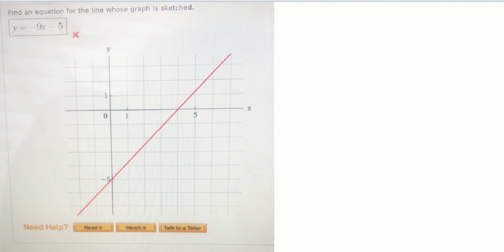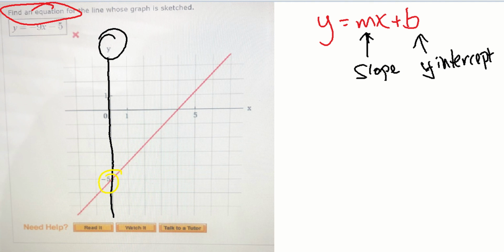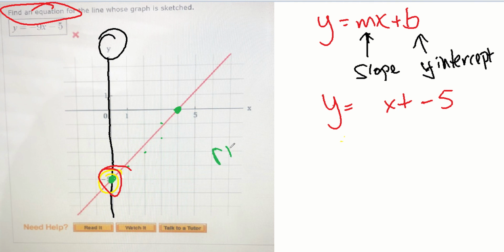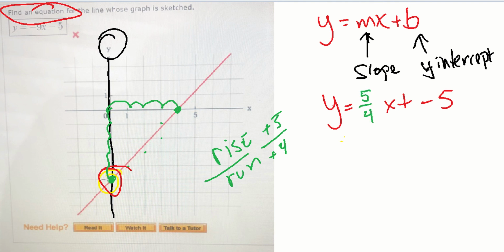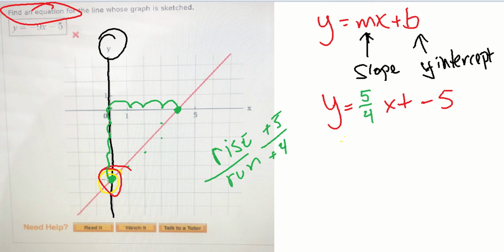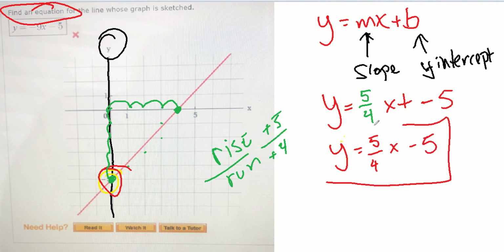1. Find the equation of a line